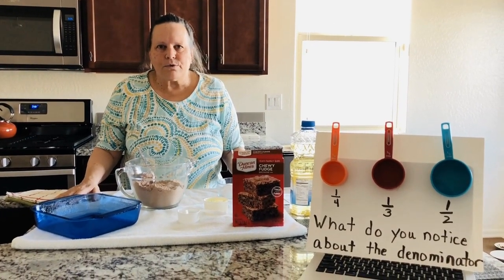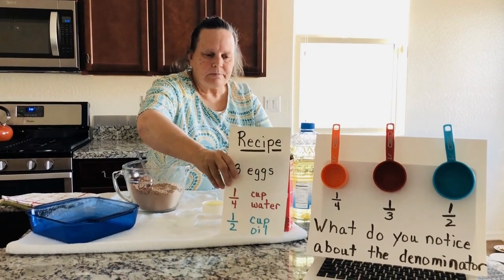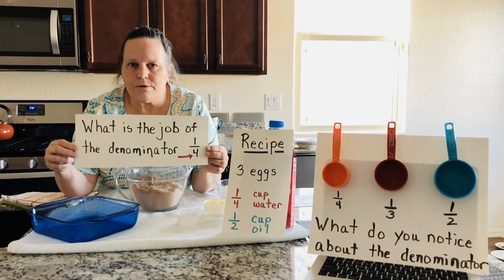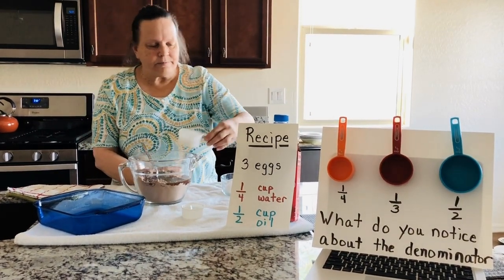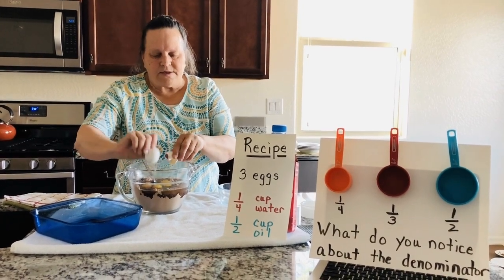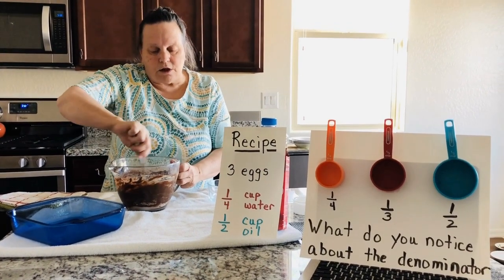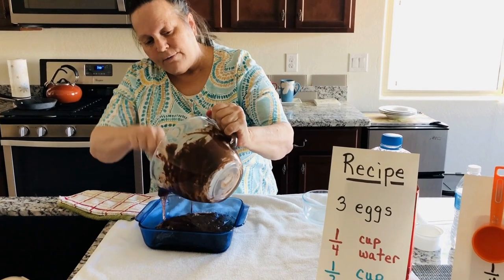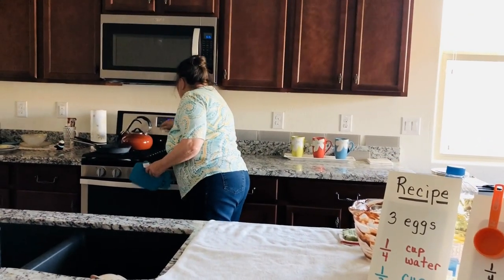3rd grade Fractions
Ms. Phillips teaches us about Fractions!